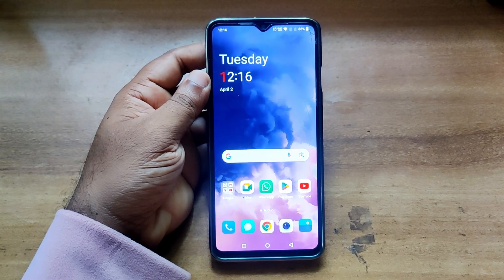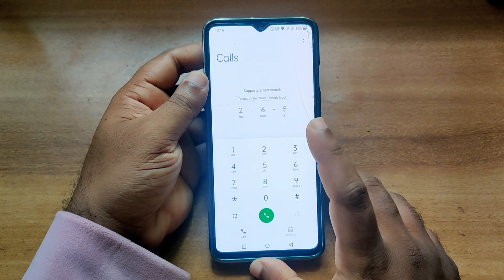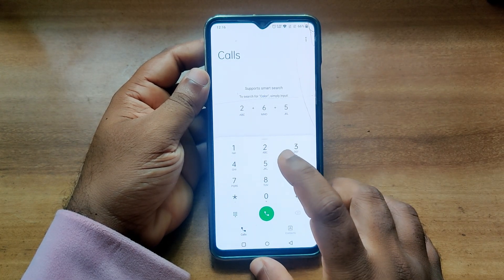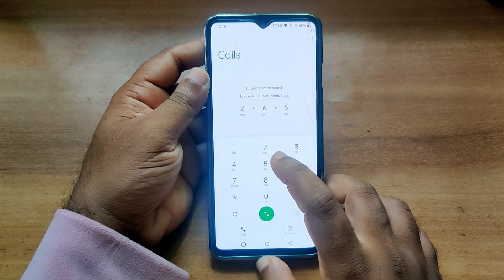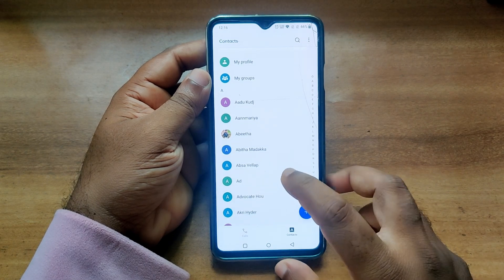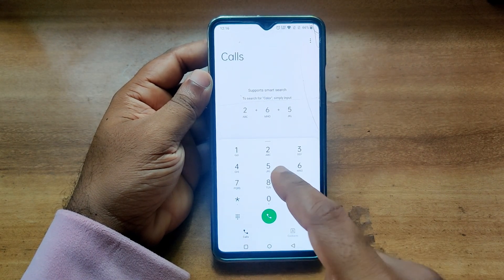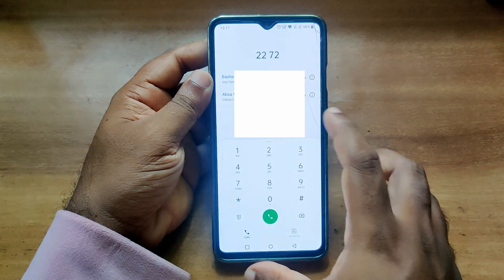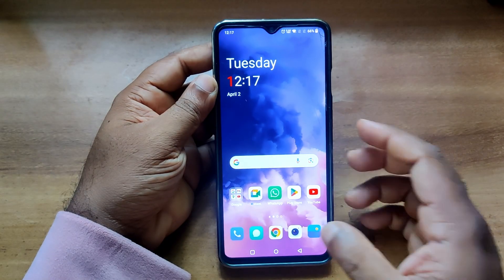what is T9 dialing in Android | Oneplus Mobile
what is T9 dialing in Android in English
T9 dialing feature in android
how to use T9 dialing to search contacts in android
how to use T9 dialing to search contacts in samsung
how to use T9 dialing to search contacts in oneplus
Time Line:
0:05 Intro
0:06  what is T9 dialing in Android in English
1:10 More Videos